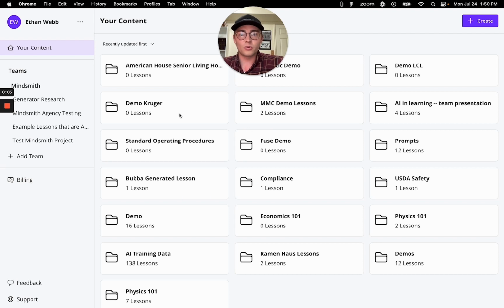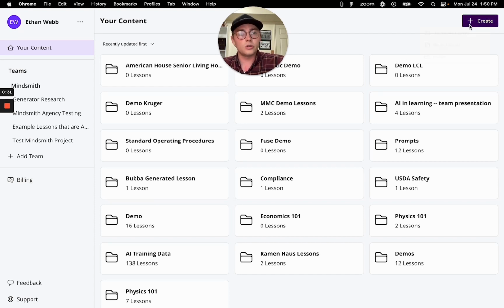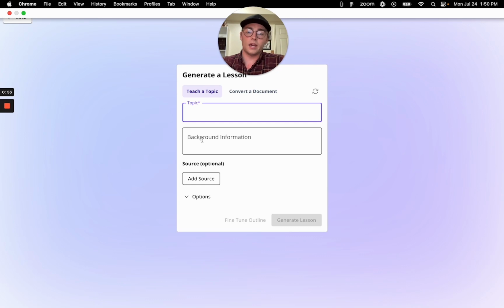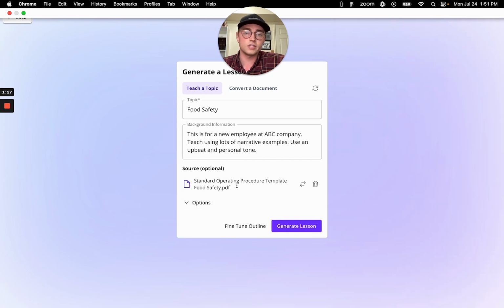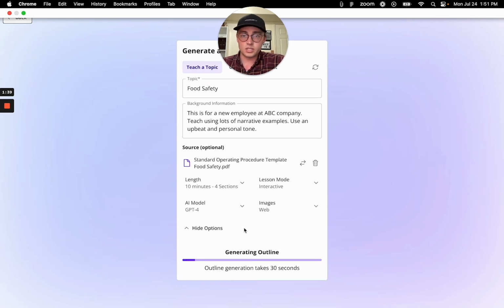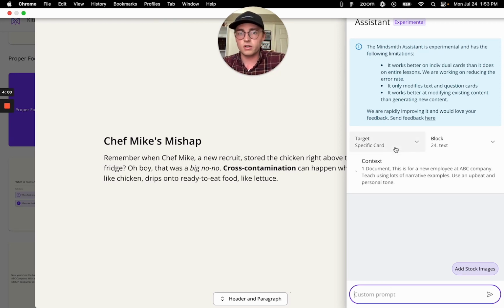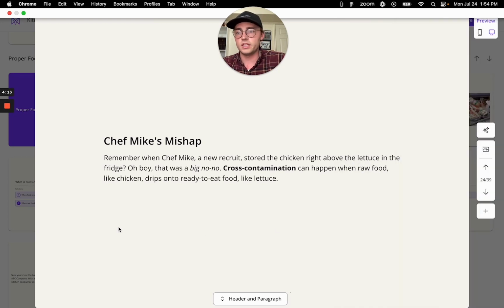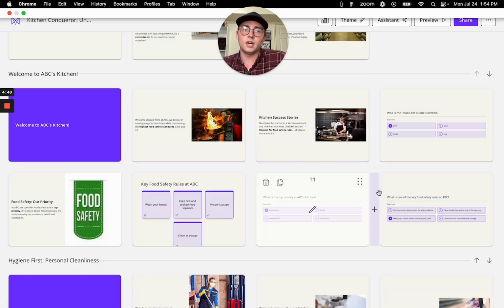Mindsmith Demo July 2023